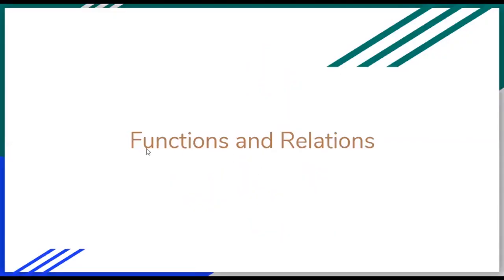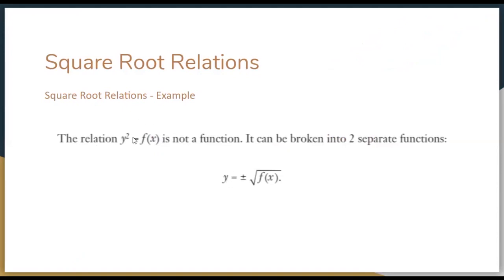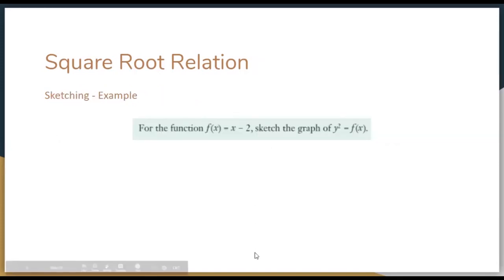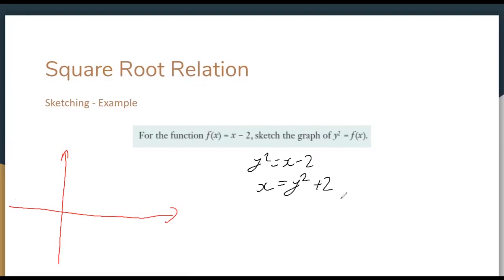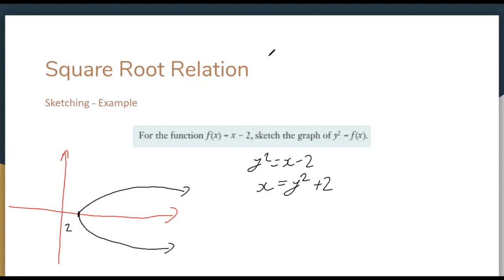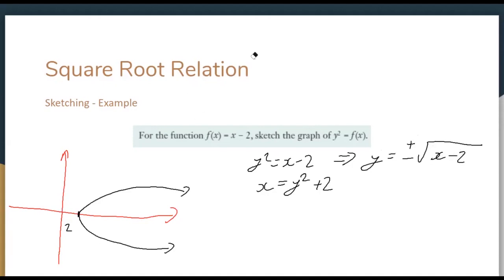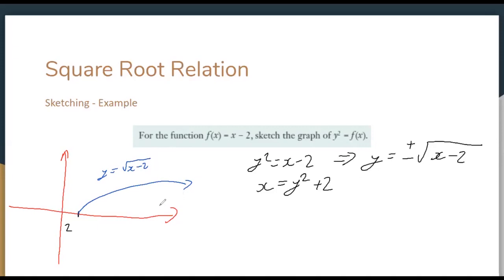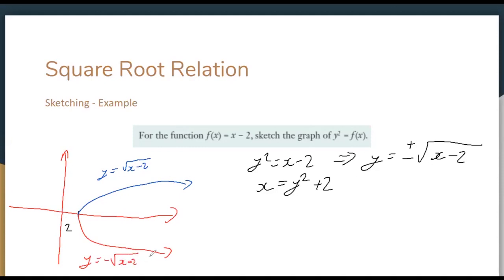Yr 11 3 Unit Functions And Relations Square Root Relations 1 mp4